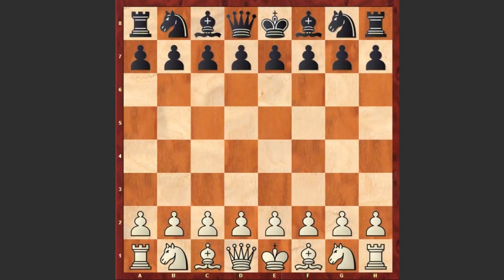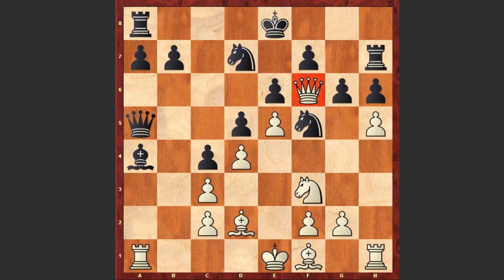An Amateur Traps Bobby Fischer's Queen On Move 17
Greatest American chess player Bobby Fischer makes a huge blunder allowing his amateur opponent to trap his Queen during a chess simul!
Robert James Fischer vs John Dedinsky
Simul, 57b (1964), Milwaukee, WI USA, May-14
French Defense: Winawer. Advance Variation (C19)
1. e4 e6 2. d4 d5 3. Nc3 Bb4 4. e5 c5 5. a3 Bxc3+ 6. bxc3 Ne7 7. a4 Qa5 8. Bd2 c4 9. Nf3 Nd7 10. Ng5 h6 11. Qh5 g6 12. Qh3 Nb6 13. Nf3 Bd7 14. Qh4 Bxa4 15. Qf6 Rh7 16. h4 Nf5 17. h5 Nd7
 0-1